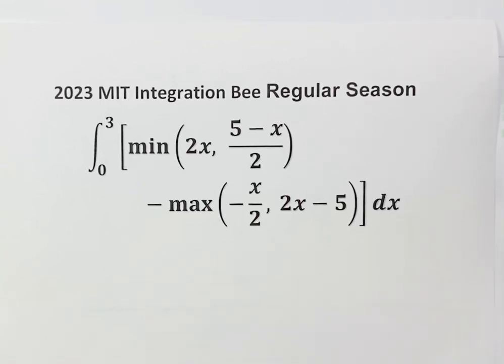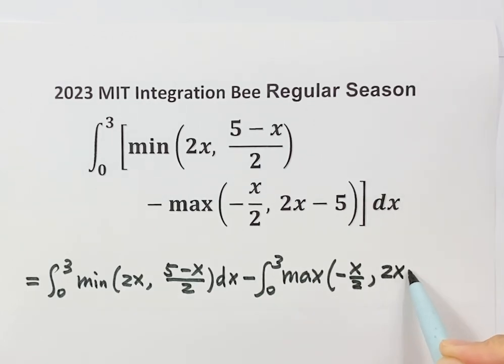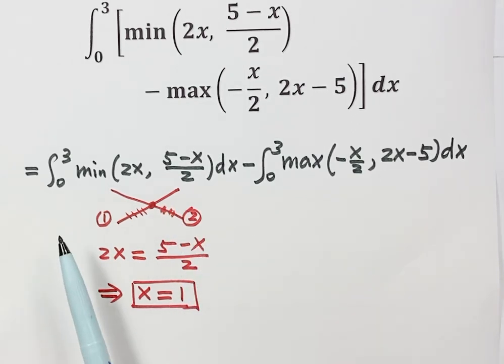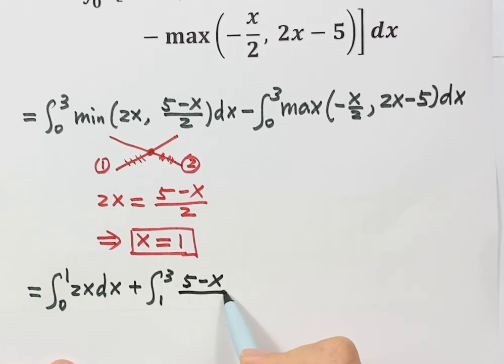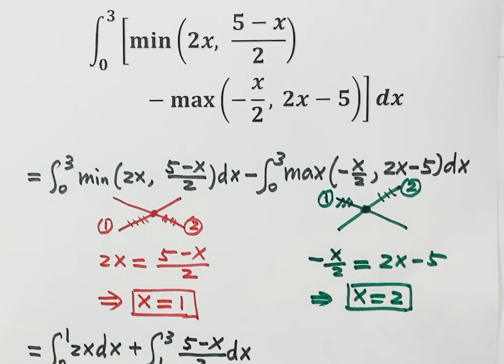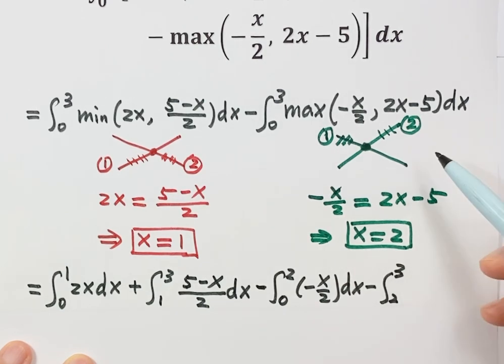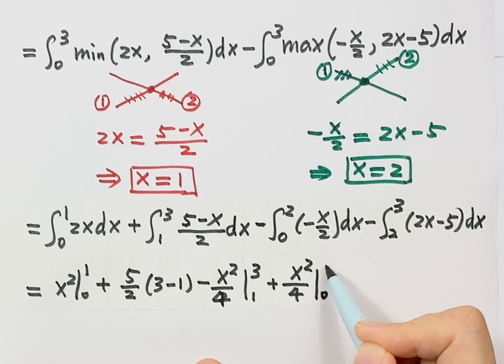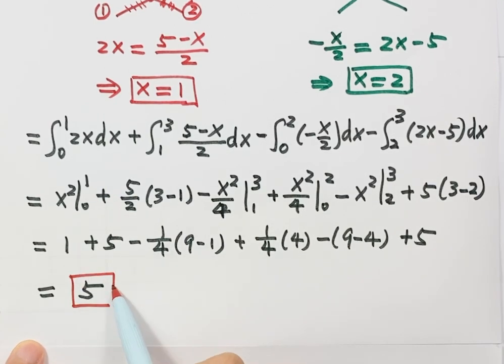Integrate with Min and Max | MIT Integration Bee 2023 | integral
How to solve this integral? This integral problem is from the MIT Integration Bee 2023. This calculus video presents a solution for a MIT Integration Bee problem. For another MIT Integration Bee integral video

Integral with Min and Max | MIT Integration Bee 2023 | Integral